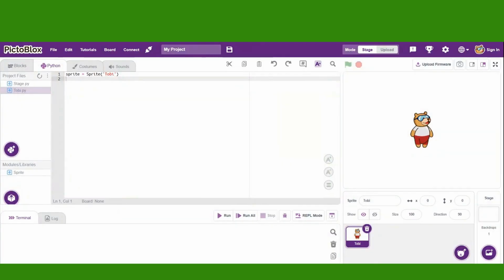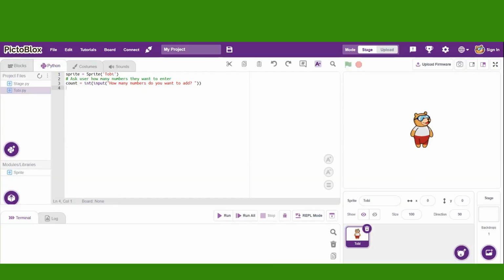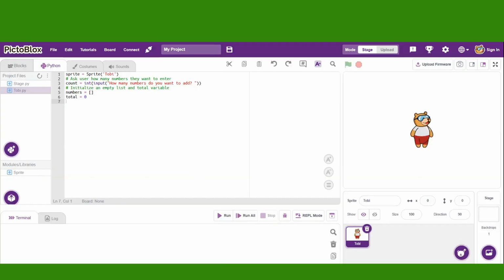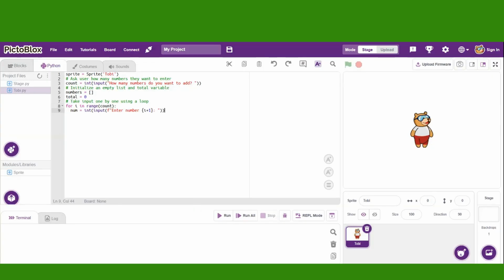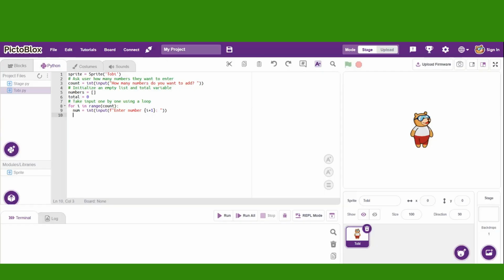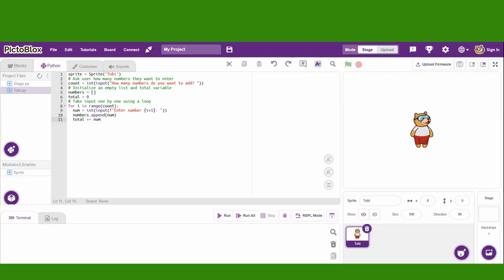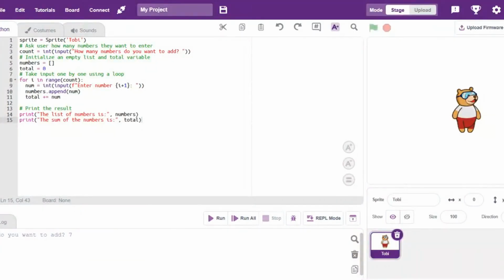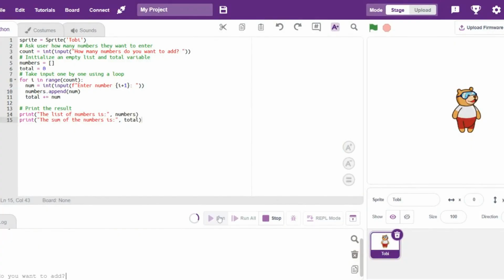Appending the list| Python Editor | PictoBlox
This project was developed for the International Teacher training Program on Python with pictoblox organized by STEMpedia.